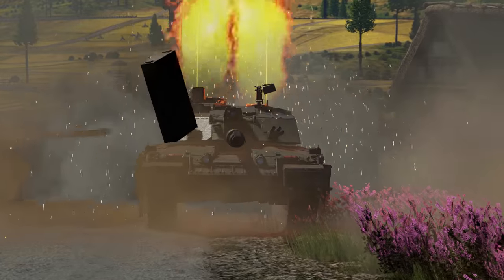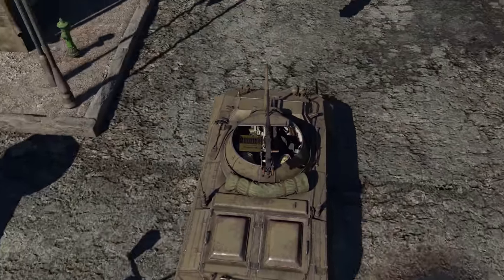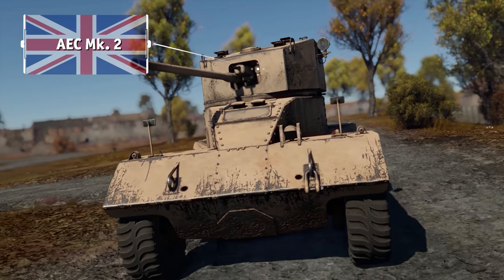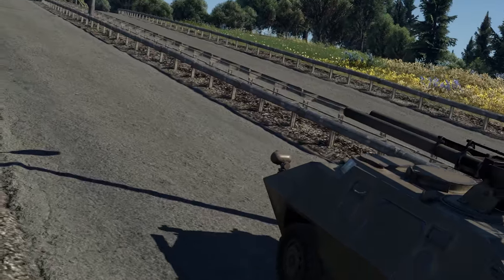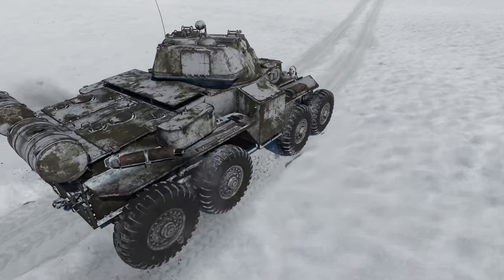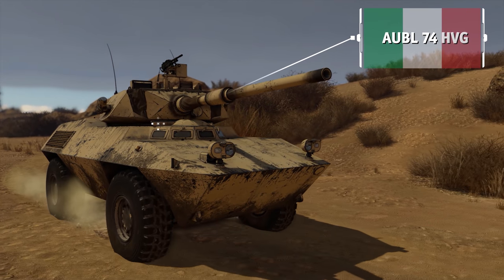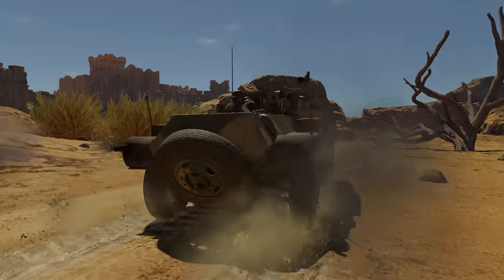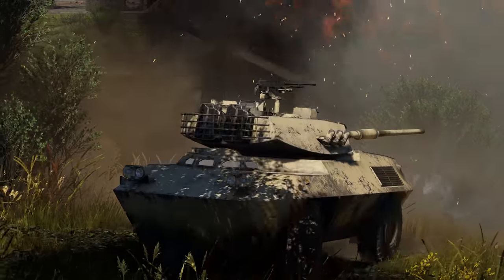Best armored cars / War Thunder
When you compare them to MBTs, heavy, medium or even light tanks, at first glance, armored cars do not look as though they can put up much of a fight. Don’t let their toy-like appearance fool you, though — these vehicles are equipped with very real guns and really powerful engines to boot. And today we’re making a list of the best vehicles of this type in the game!